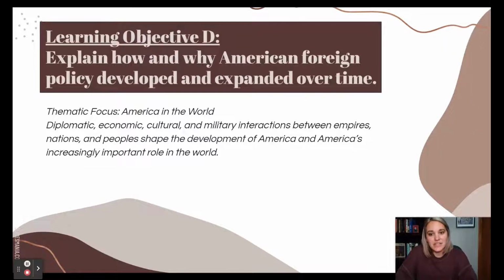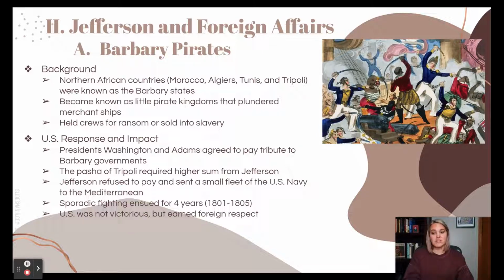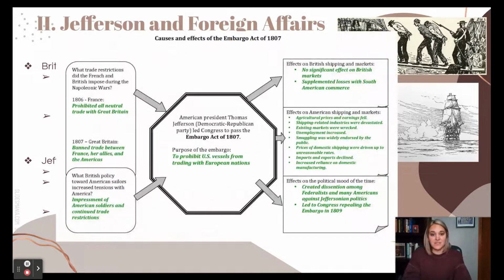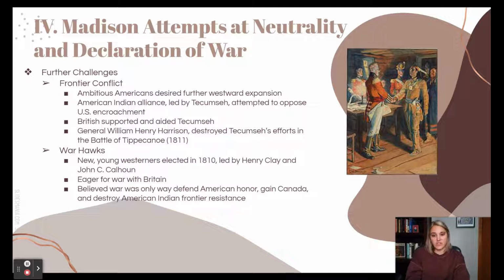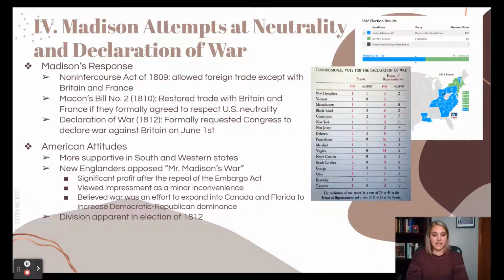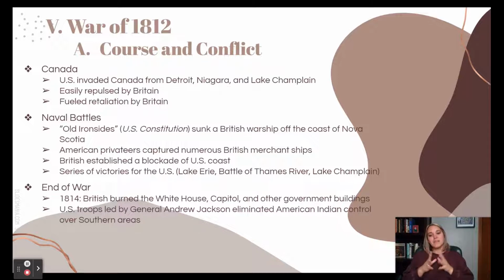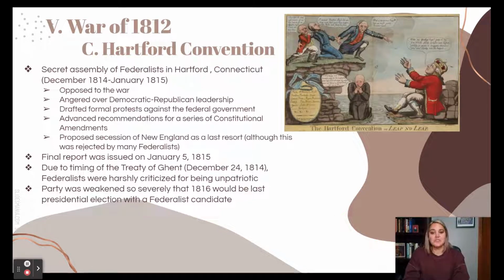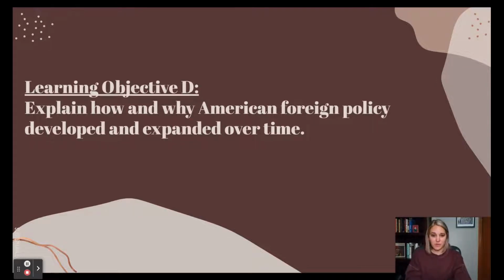America on the World Stage: Military Actions (APUSH Topic 4.4a)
This video explains the context for the growing foreign policy challenges in the early republic. It explains the conflict with the Barbary pirates and Jefferson's response (the Embargo of 1807) to British impressment and the Chesapeake-Leopard Affair. It summarize the election of 1808 and explains how Madison attempted to maintain neutrality despite frontier conflict with Tecumseh and pressure to declare war by the War Hawks. It provides a detailed analysis of the War of 1812 including the course of the war, the Treaty of Ghent, the Battle of New Orleans and concludes by describing the Hartford Convention and the legacy of the war.